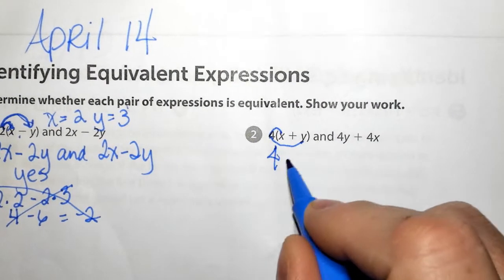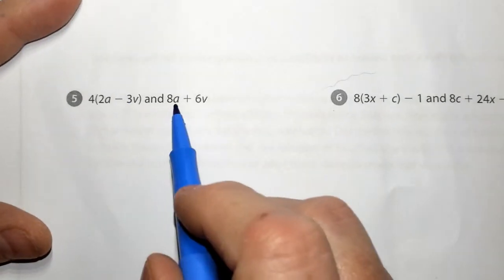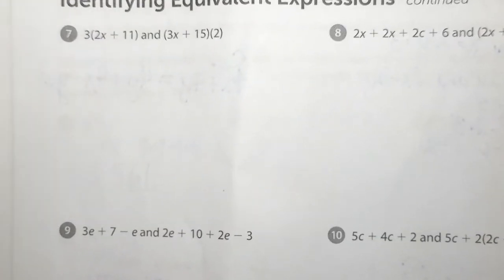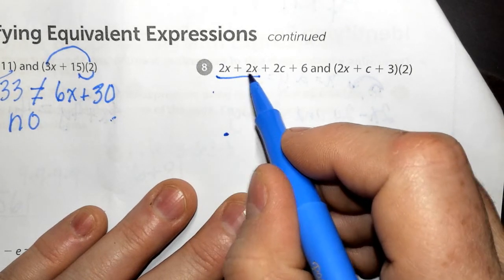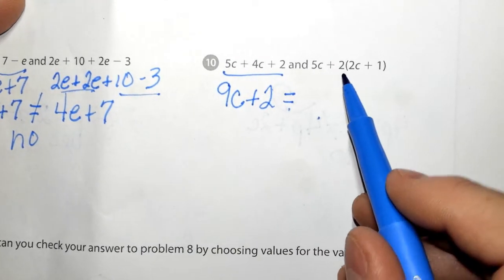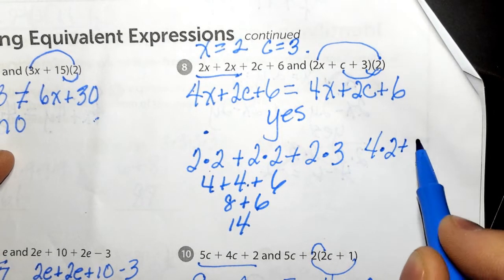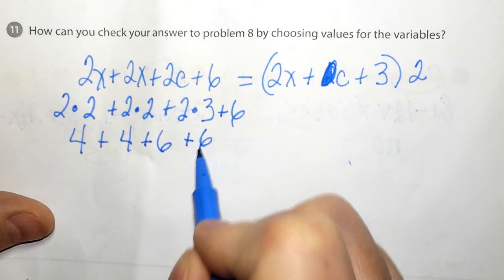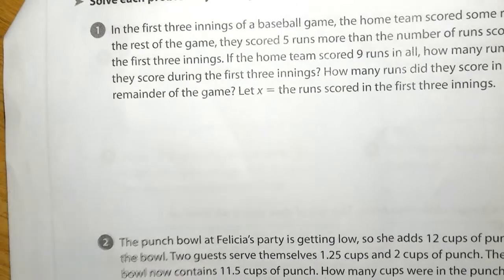pg 27 iReady